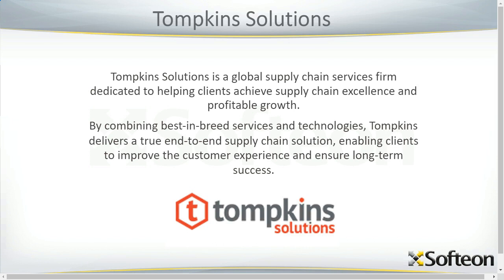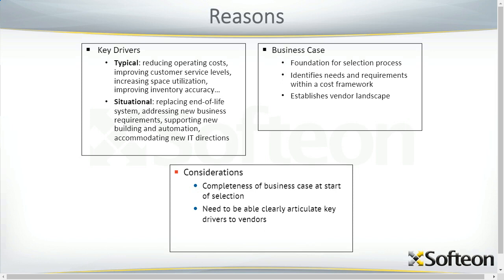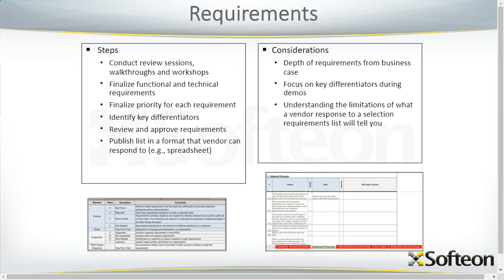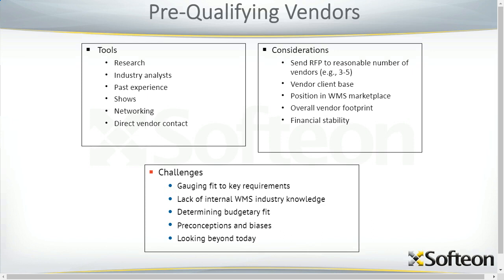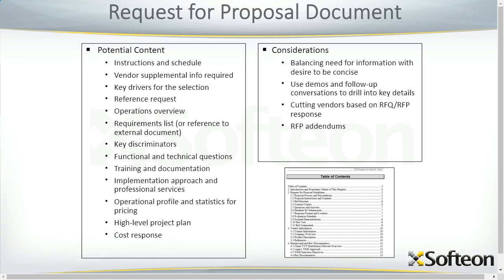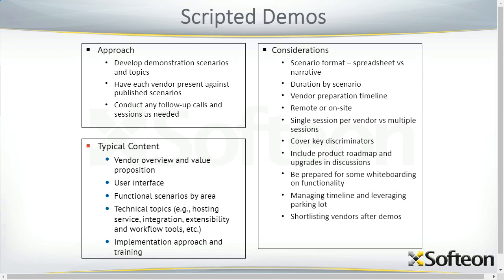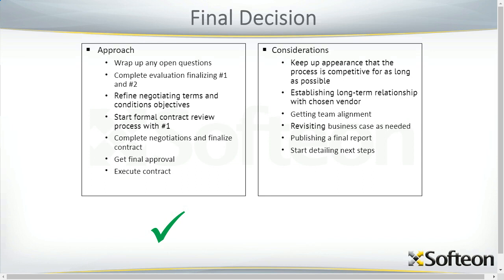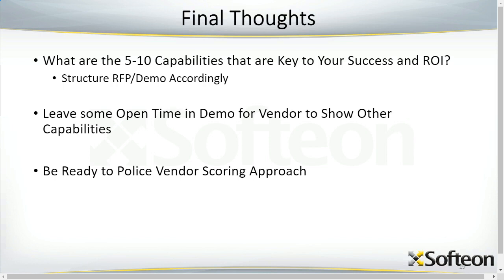The Keys to WMS Vendor Selection Success